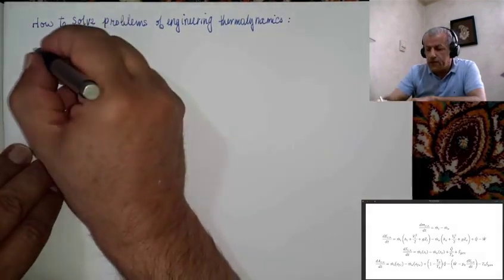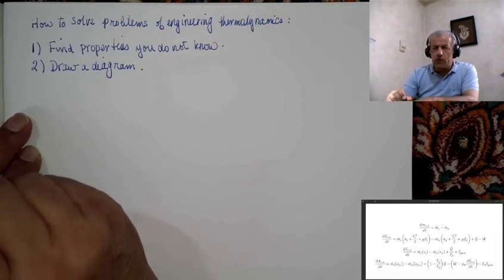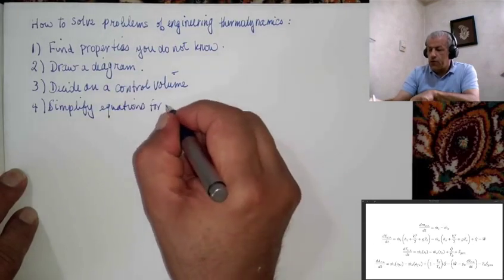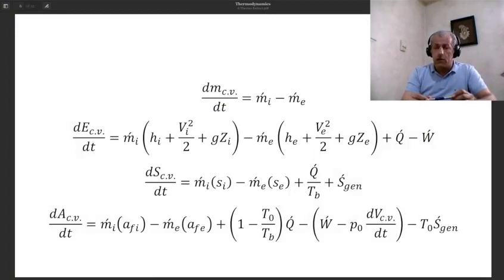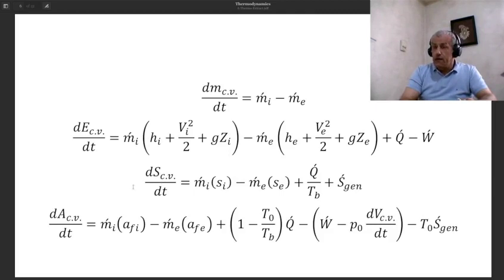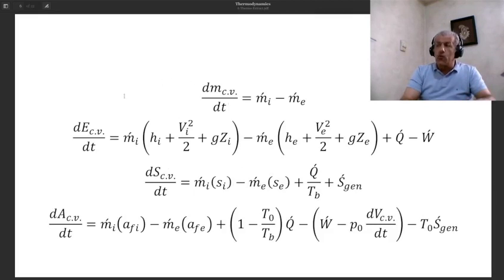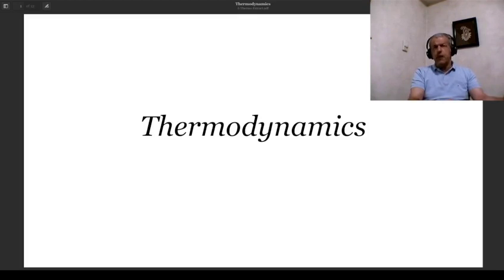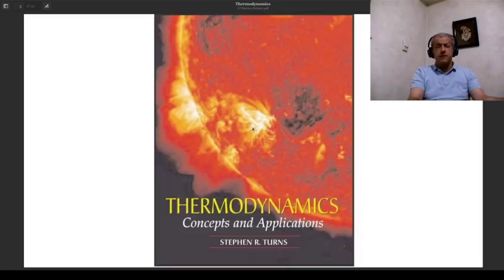Solving thermodynamic problems - 3001 - Introduction - Dr. Nader Montazerin